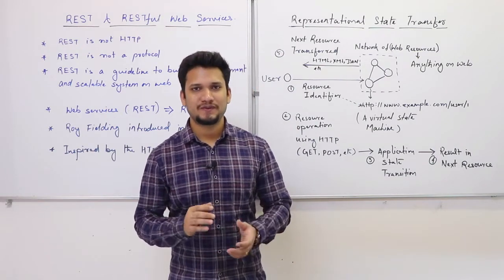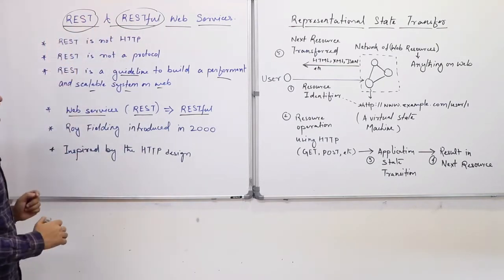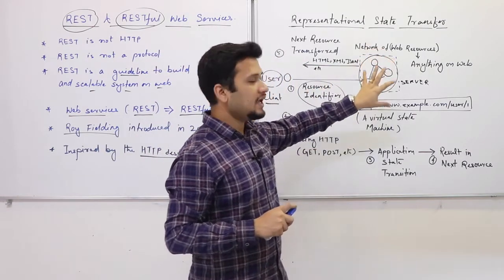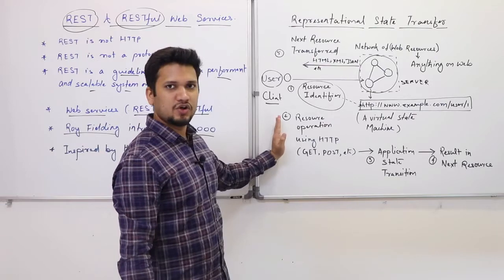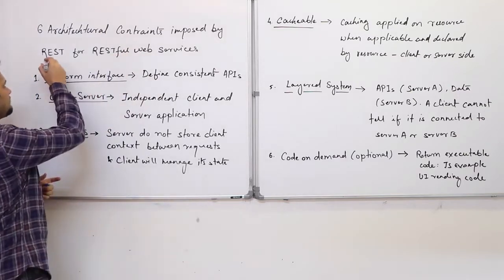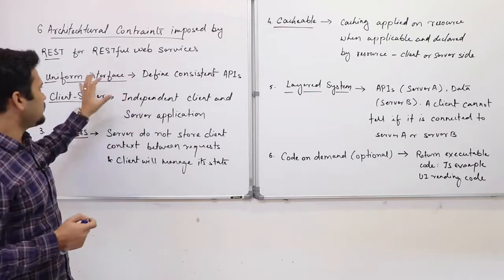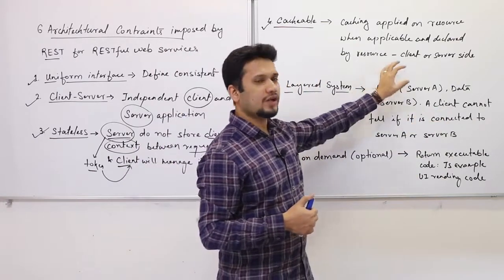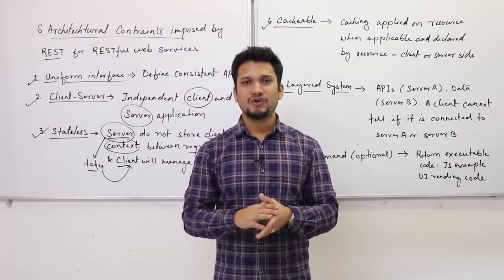What exactly is REST and RESTful web services - Backend Development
REST stands for Representational State Transfer, a term coined by Roy Fielding in 2000. It is an architecture style for designing loosely coupled applications over HTTP, that is often used in the development of web services. REST does not enforce any rule regarding how it should be implemented at lower level, it just put high level design guidelines and leave you to think of your own implementation.